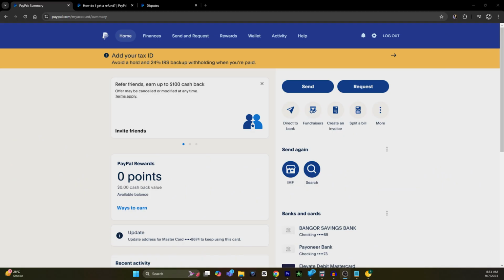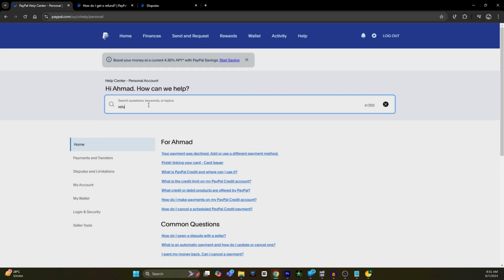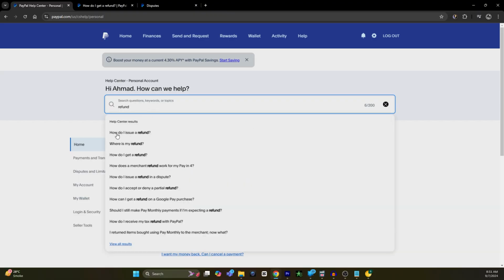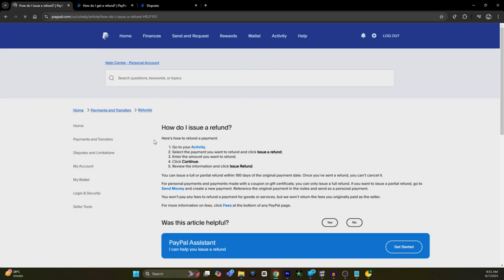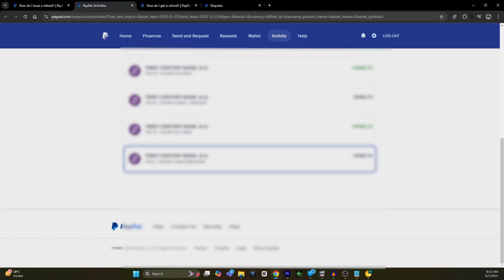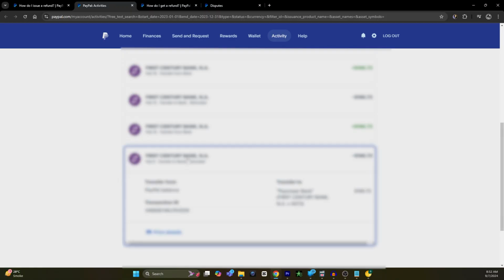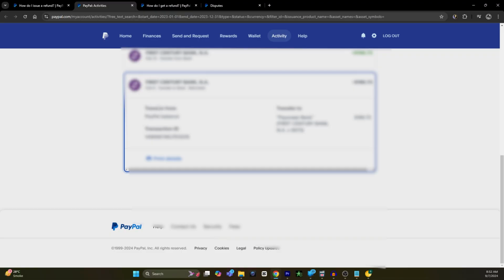How To Refund Money On PayPal | 2025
👉 In this tutorial, we will show you how to easily refund money on PayPal. Whether you need to refund a payment or issue a refund for any reason, we've got you covered. Learn how to navigate the refund process on PayPal with step-by-step instructions.